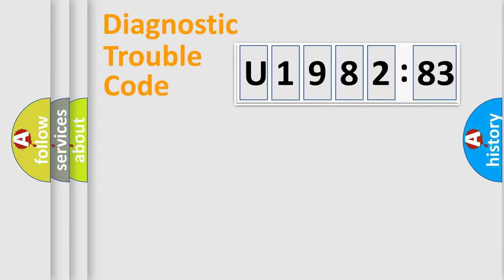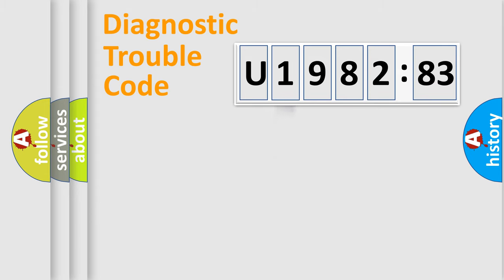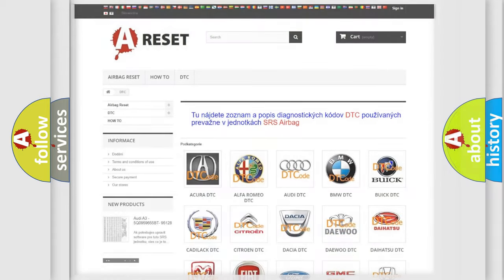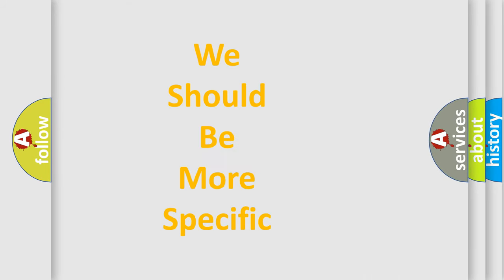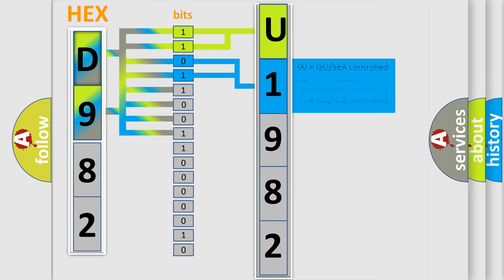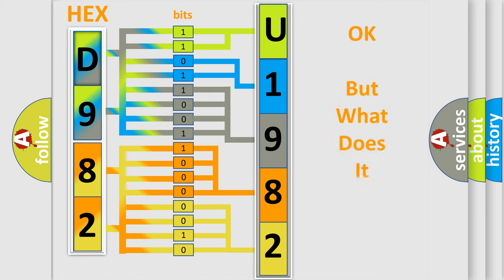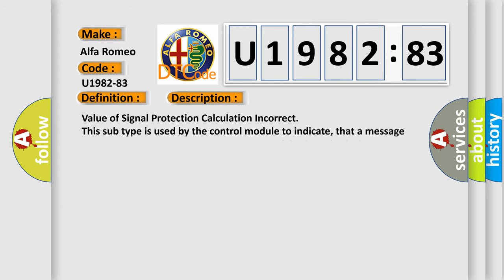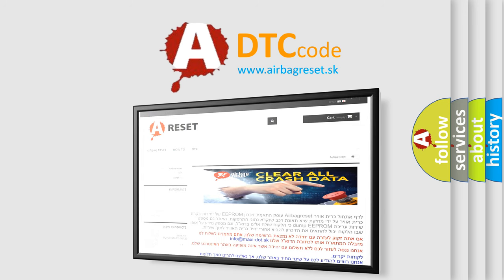DTC Alfa-Romeo U1982-83 Short Explanation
Contents:
0:21 Basic DTC analysis according to OBD2 protocol standard.
1:48 Insight into programming
2:58 A diagnostically understandable description of the Diagnostic Trouble Code
3:05 Basic error definition

Make:
Alfa Romeo
Code:
U1982-83
Definition:
Message Counter or Crc Fault In Wheel Info Message (From Brake System Module) - Value Of Signal Protection Calculation Incorrect
Failure Type: